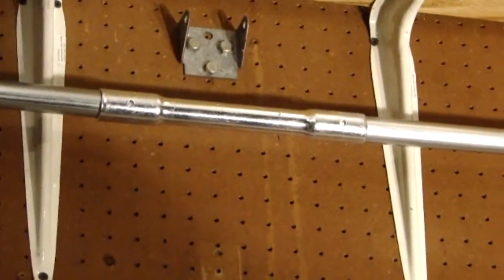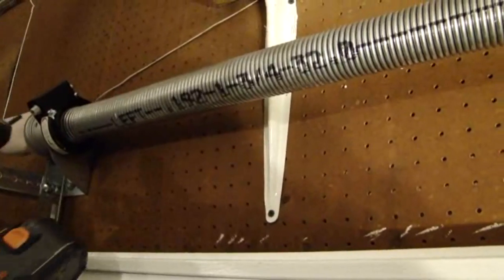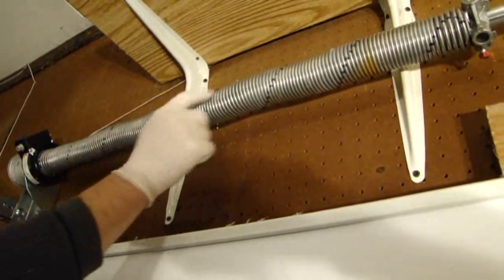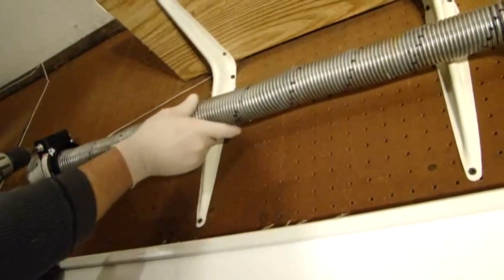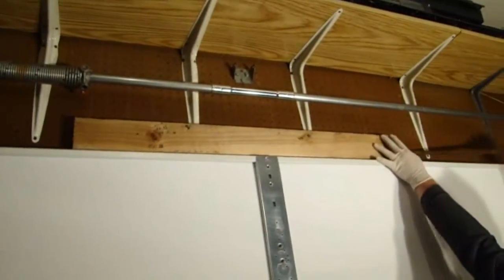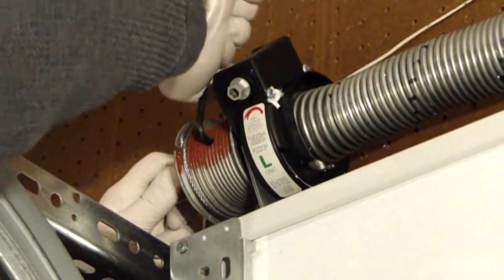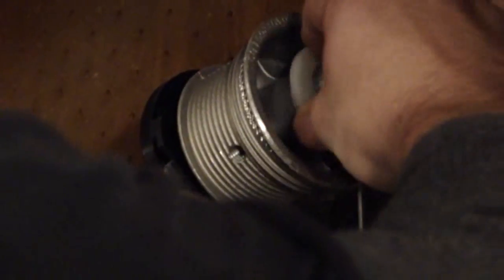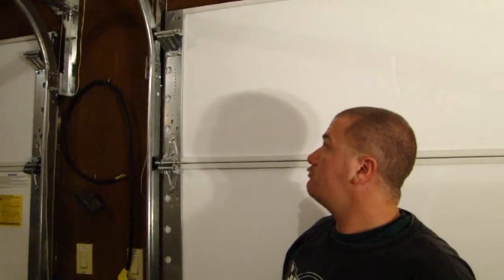Installing A Garage Door Part 4- Tensioning the EZ- Set Torsion Spring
This is an informational video only, for a comprehensive guide consult the owners manual, however I go over some key steps from start to finish.

THE ROLLERS WERE INSTALLED IN THE WRONG SPOTS IN THIS VIDEO, THEY HAVE BEEN CORRECTED. ALL IS WELL NOW.

 In the last portion of the garage door odyssey we set tension on the garage door torsion springs via the EZ-set torsion spring winder which this door was equipped with.

 Please note this is a 9x7 door, if it was a 16x7 foor door there would be two torsion springs and you would have to tighten each side gradually to keep them in sync.